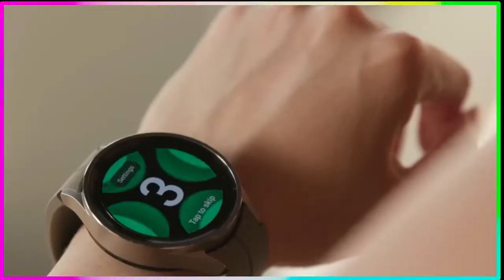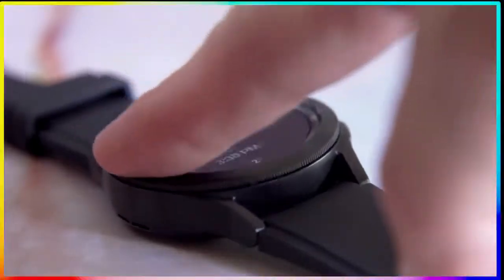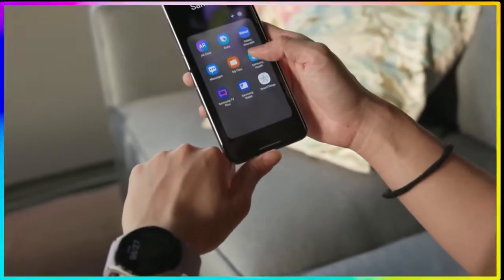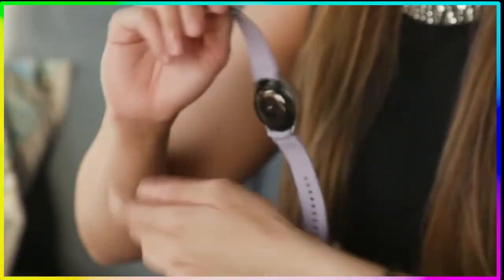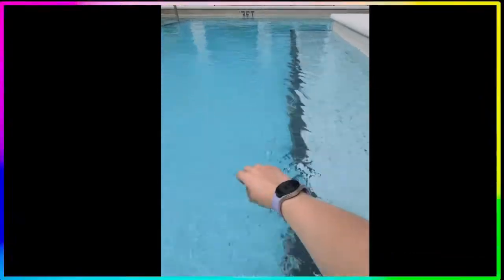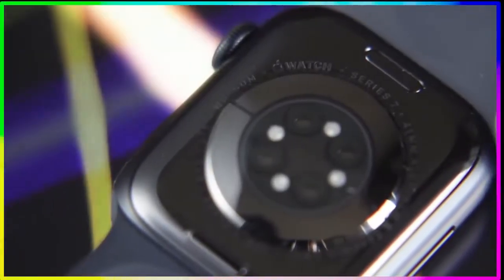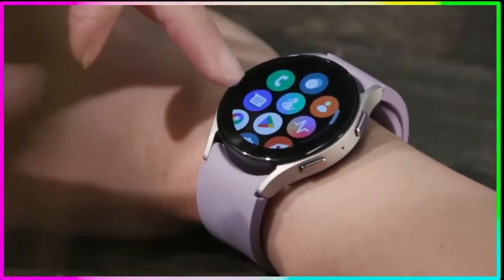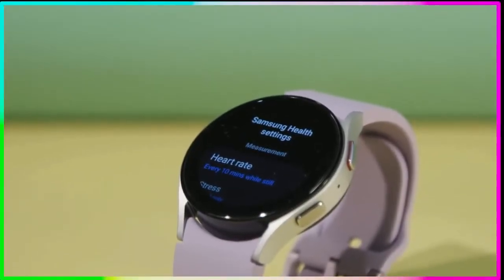Samsung Galaxy Watch 5 Review - Is the Galaxy Watch 5 Worth it or Nah ?!? - Galaxy Watch 5 Pro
Galaxy Watch 5 is now available. Galaxy Watch 5 pro is a superb smartwatch that’s just as good for everyday wear.
I will walk you around all the cool new features of the Galaxy Watch 5.

Samsung Galaxy Watch 5 pro is one of the best smartwatch's we've reviewed so far. It has a huge battery capacity, a powerful processor and more features than any other smartwatch in its price range. In a world where people are using their phones less on average, Samsung have placed an emphasis on making the watch get better with time by adding convenience apps such as Uber and Spotify for music playback. Read our full review to see why this might be the ideal smartwatch for you.

Galaxy Watch 5 Is So Smart, You'll Never Want To Take It Off Again

** Get the Samsung Galaxy Watch 5 Pro Smart Watch & Accessories at eBay:
➡️ Samsung Galaxy Watch 5 Pro 45MM Black Titanium WIFI Bluetooth GPS

➡️ Wireless Fast Charger Base For Samsung Galaxy Watch5/Watch5Pro Watch Charging C

➡️ USB Magnetic Charging Charger For Samsung Galaxy Watch 5 Pro 4 Classic 40 44mm

➡️ 2x Tempered Glass Screen Protector for Samsung Galaxy Watch 5 Pro 40mm 44mm 45mm

➡️ For Samsung Galaxy Watch 4 5 Pro Active 2 40 44mm 42 46mm Sport Nylon Band Strap

➡️ For Samsung Galaxy Watch 5 Pro 45mm 5 4 40mm 44mm Silicone Band Strap Case Cover